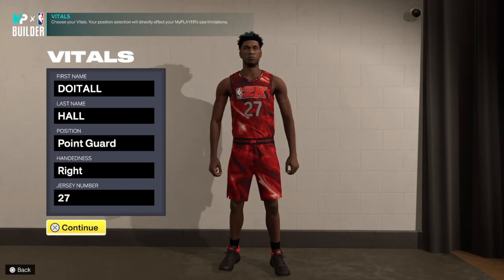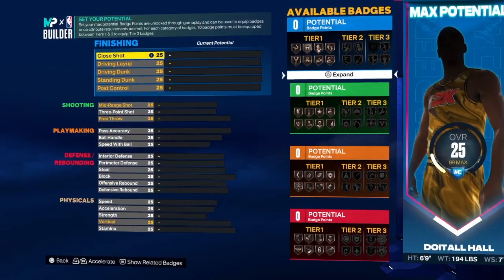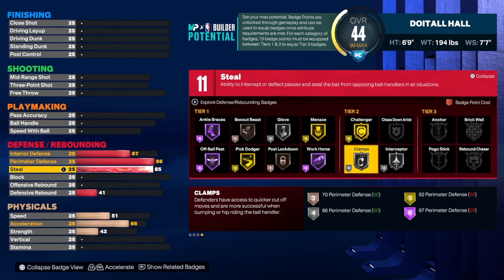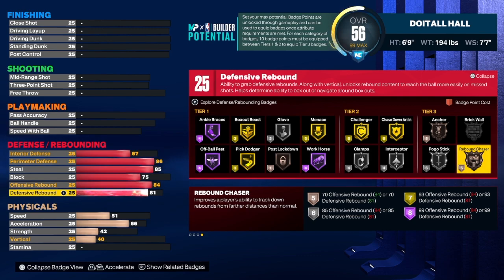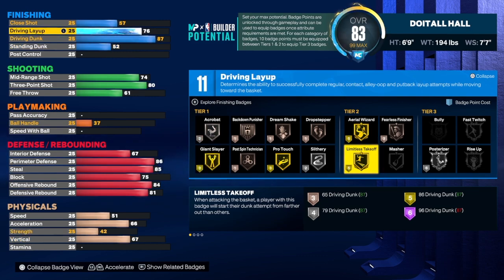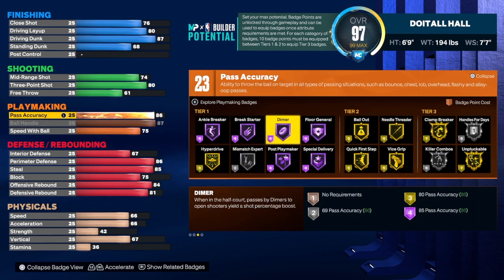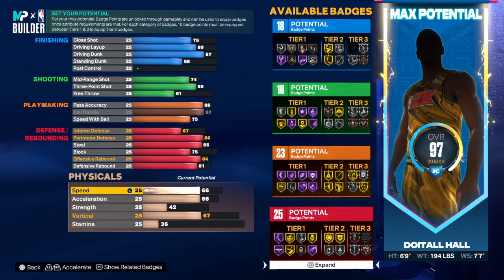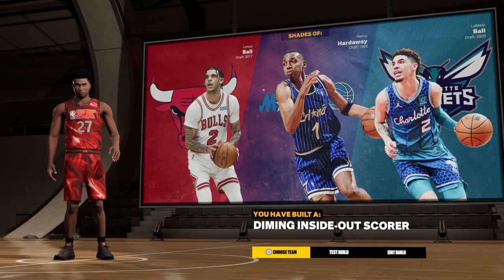ELITE DIMING INSIDE OUT SCORER BUILD NBA 2K23 NEXT GEN (CRAZY POINT GUARD BUILD NBA 2K23 NEXT GEN)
ELITE DIMING INSIDE OUT SCORER BUILD NBA 2K23 NEXT GEN (CRAZY POINT GUARD BUILD NBA 2K23 NEXT GEN) THIS VIDEO GIVES A STEP BY STEP BLUEPRINT ON HOW TO CREATE THE BEST ALL AROUND DIMING INSIDE OUT SCORER BUILD USING THE NEW MY PLAYER BUILDER. THE PURPOSE OF THIS DEMIGOD BEST ALL AROUND POINT GUARD BUILD VIDEO IS TO SHOW A BUILD THAT CAN PLAY IN EVERY GAME MODE. SO WITH THAT BEING SAID THIS BUILD CAN PLAY PARK, REC, AND PRO AM WITH NO PROBLEM. THIS IS ALSO THE BEST VERSION OF A LAMELO BALL BUILD ON NBA 2K23 NEXT GEN. IF YOU WANT A GREAT ALL AROUND SHOOTING PLAYMAKING DEFENSE FINISHING AND SHOT CREATING ON A BUILD THAT CAN MAKE PLAYS FOR YOUR TEAM THEN THIS BUILD IS JUST FOR YOU. THIS HAS TO BE THE BEST BUILD ON NBA 2K23 NEXT GEN.

MICROPHONE USED IN VIDEO: